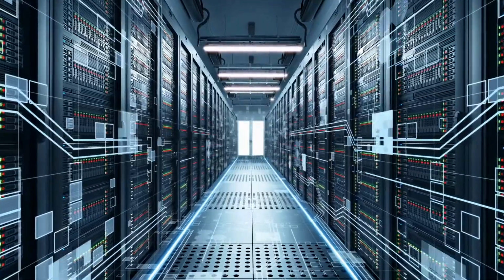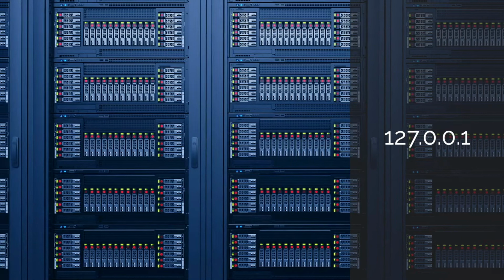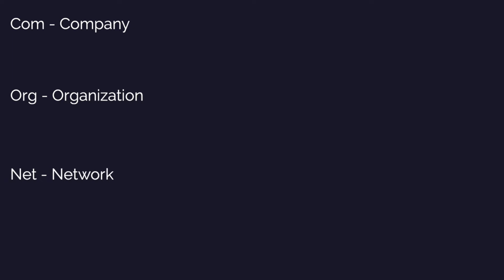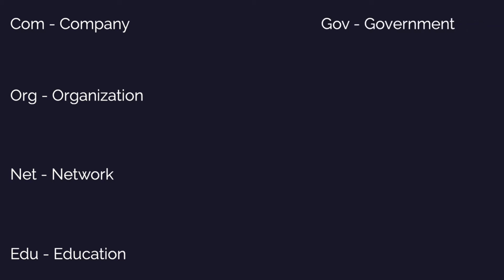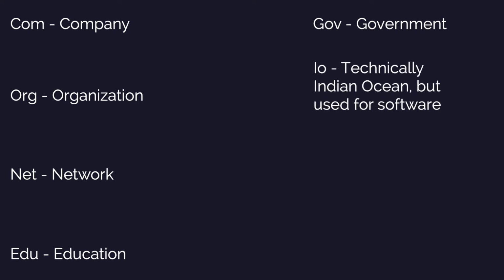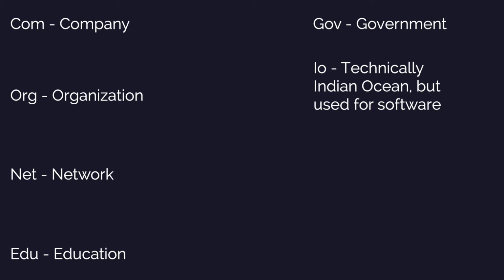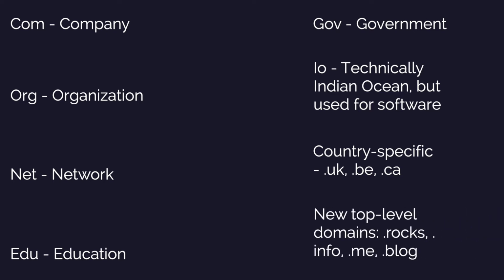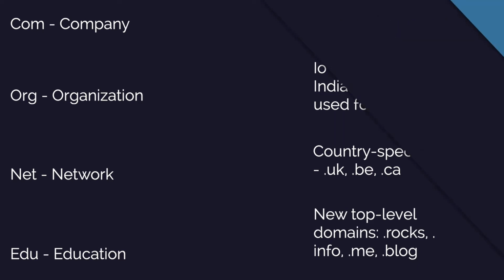How to Select the Perfect Domain Name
One of the first actionable items you need to do when creating a website is to purchase a domain name.

But why does the domain matter so much? Is the domain similar to web hosting? How do you select the perfect name that will help your business? And should you buy a .com name, a .org name or go with one of those new ones like .info or .io?

So today let’s walk through what a domain is, what the different top-level domains are and discuss how to select the perfect domain name.

Timestamps
0:00 Intro
0:39 What is a domain name?
1:57 Difference between domains and web hosting
2:26 Why domain names matter so much
3:01 Top-level domains
5:00 How to select the perfect domain name
6:16 Where to purchase a domain name
7:06 Outro